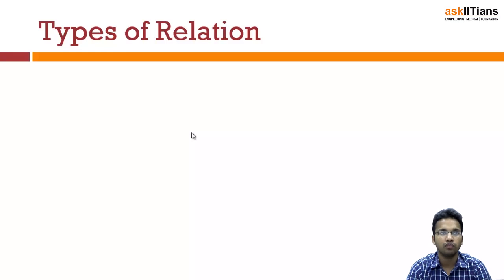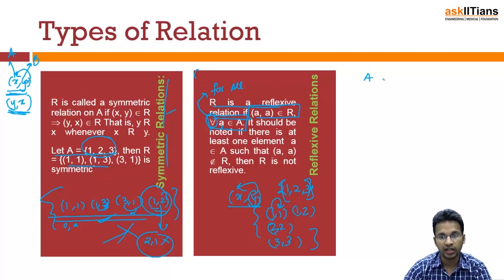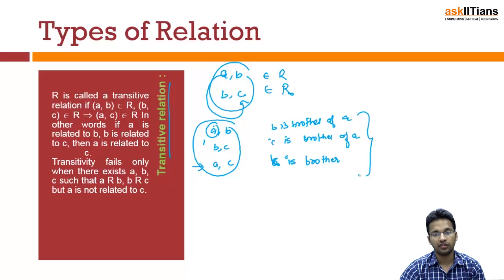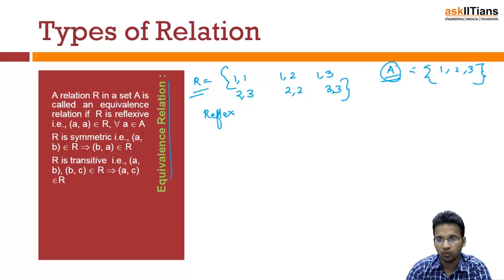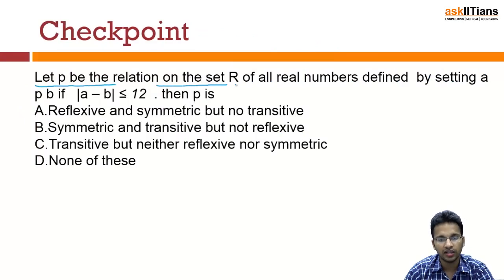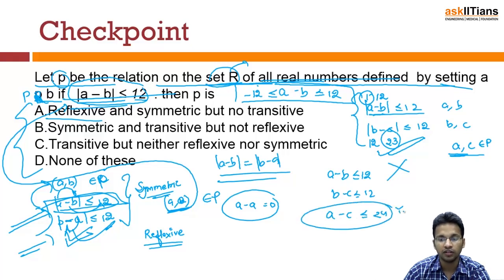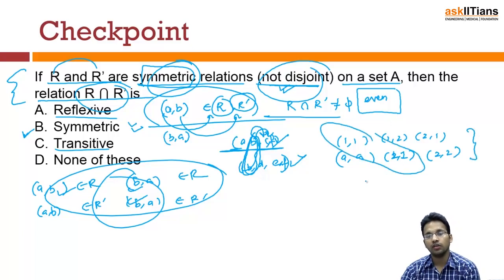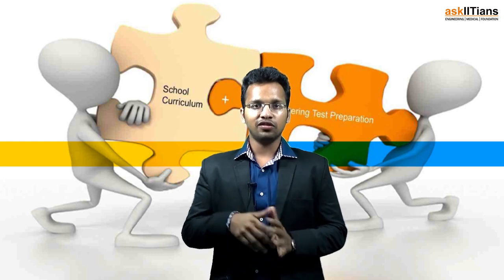Types of Relations | Lecture-8 | Sets and Relations | Maths | Grade-12 | JEE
🌟 Introducing AskIITians YouTube Channel Playlist for Class JEE Math - Sets and Relations 🌟

Harsh Patodia sir has explained  Sets and Relations | Types of Relations

For more information on Permutation and Combination, refer to our revision notes on JEE Math